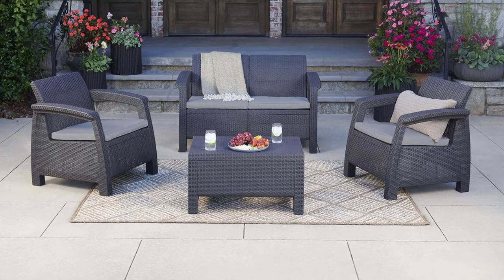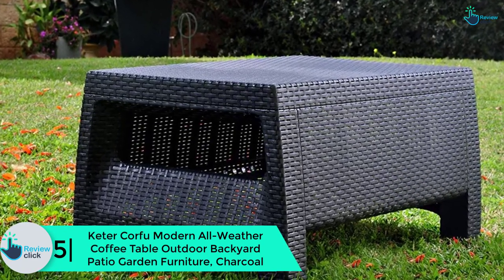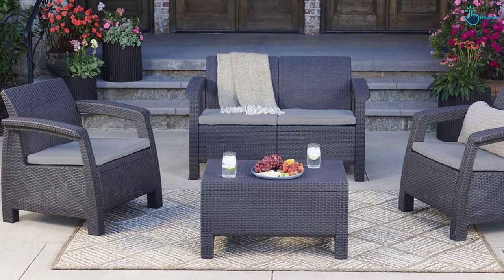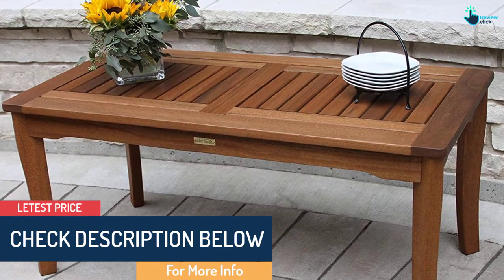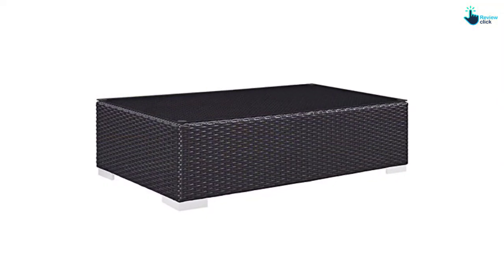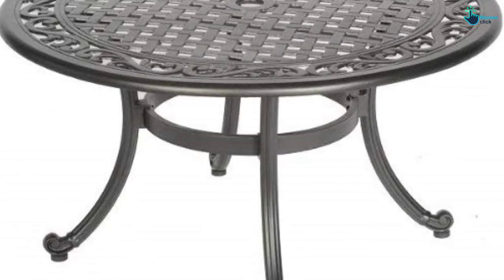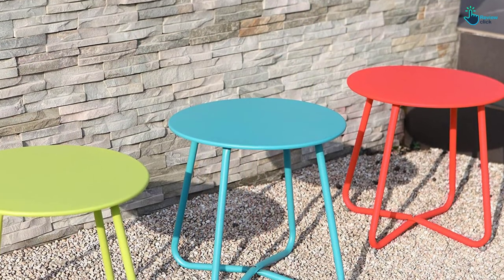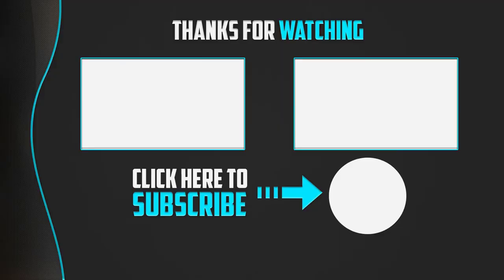Top 5 Best Outdoor Coffee Tables in 2024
▶️ 5. Keter Corfu Modern All-Weather Coffee Table Outdoor Backyard Patio Garden Furniture, Charcoal

▶️ 4.Outdoor Interiors Eucalyptus Coffee Table

▶️ 3.Modway Convene Outdoor Patio Wicker Rattan Coffee Table

▶️ 2. Meadow Decor Coffee Table Kingston Walnut

▶️ 1. Grand Patio Steel, Weather Resistant Outdoor Patio Coffee Table Side Table, Red Small Round Tables